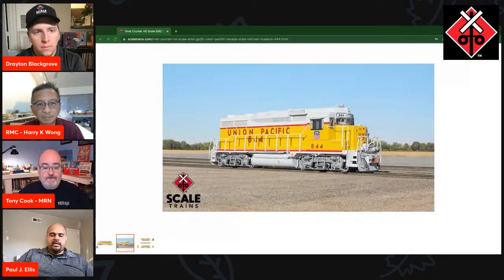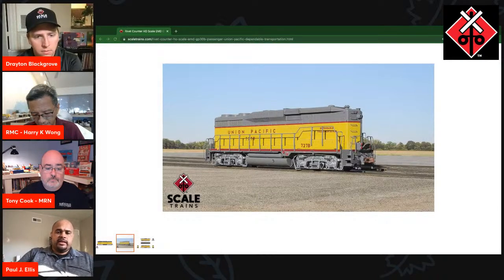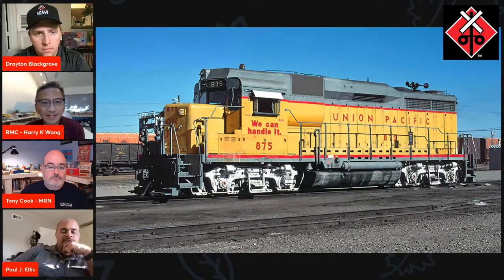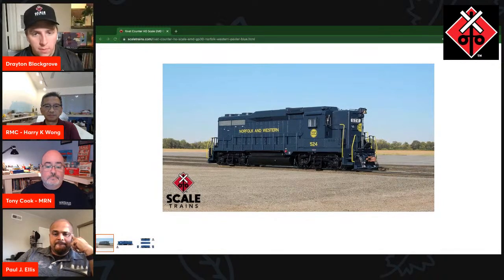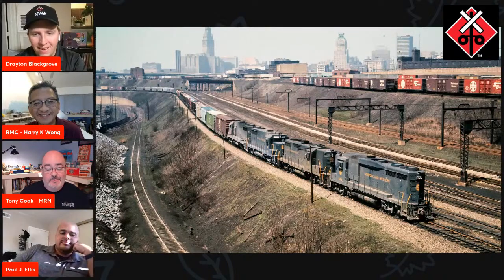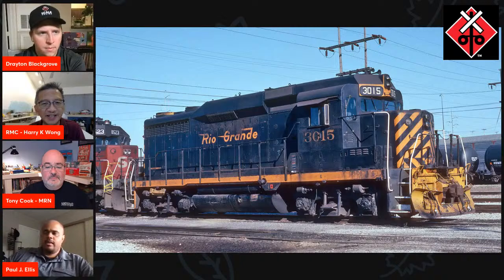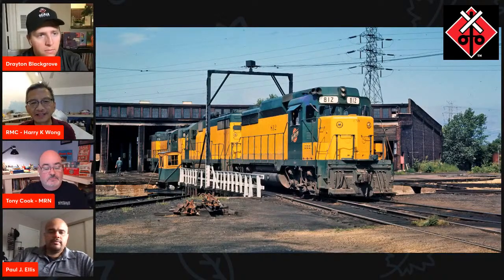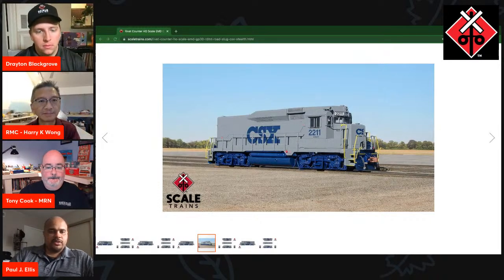Live: All About ScaleTrains GP30s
Join us next Thursday, February 7th at 7:30pm Eastern for a lively discussion between Paul Ellis - GP30 Project Manager, Mike Hopkin - VP Product Development, along with Tony Cook and Harry Wong from White River Productions.

Tony Cook is the Editor of Model Railroad News and Harry Wong is an Associate Editor of Railroad Model Craftsman. Both men are lifelong railroad enthusiasts, avid modelers, and fans of the EMD GP30.

Throughout the livestream, we’ll go over the prototype history of each roadname and discuss the road number-specific details of each unit. We’ll also take viewer questions in a Q&A session at the end.